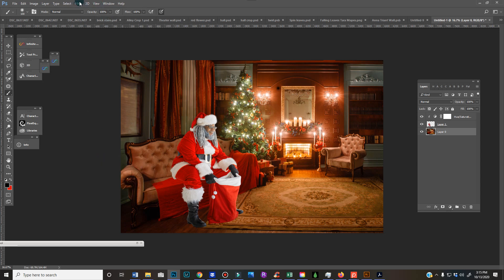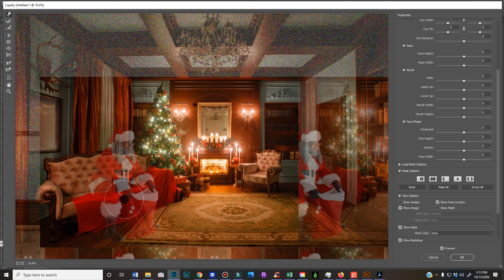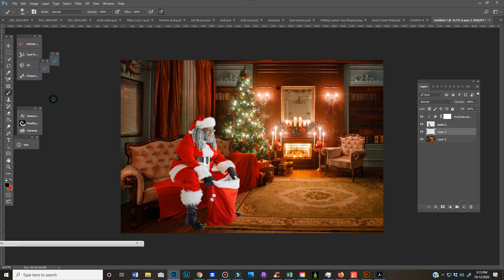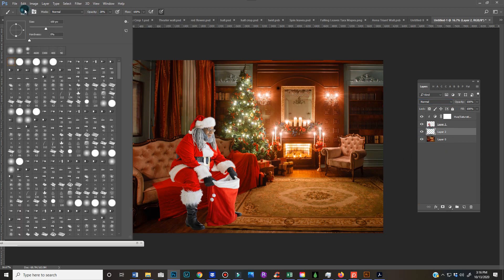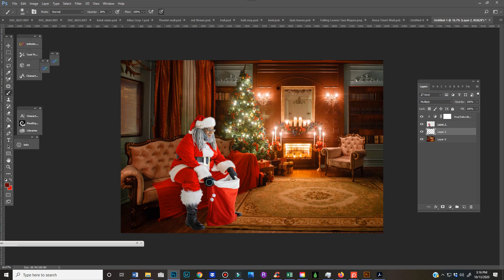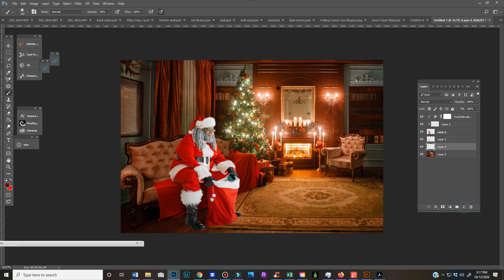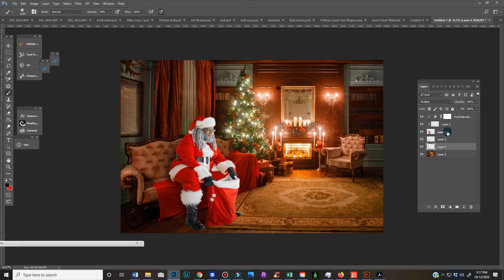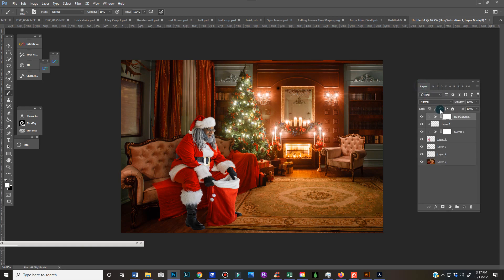Photoshop tutorial: How to make someone look like they're sitting on a couch with liquify and shadow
How using liquify and shadows can make a more realistic composite for someone you want to composite onto a couch.